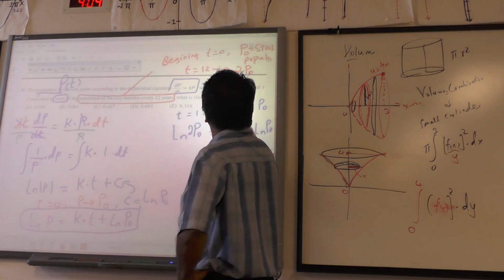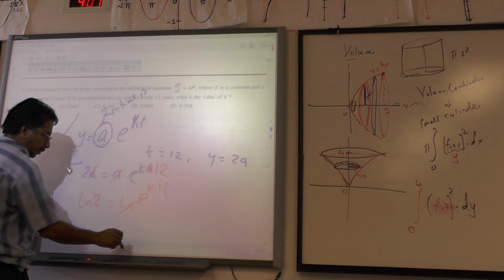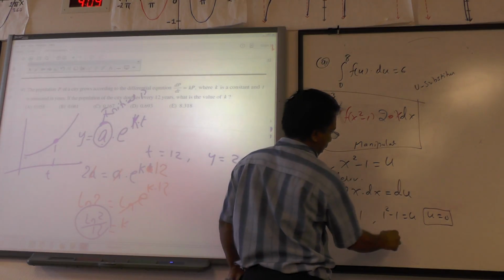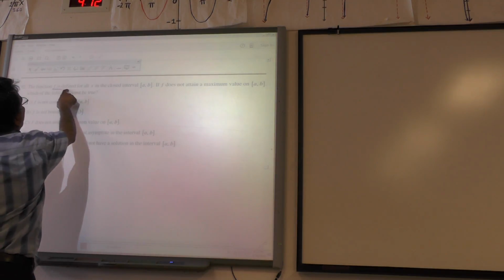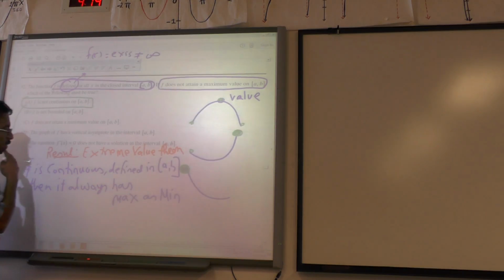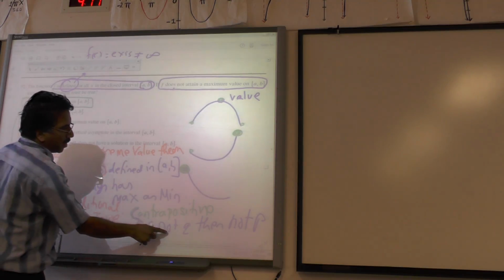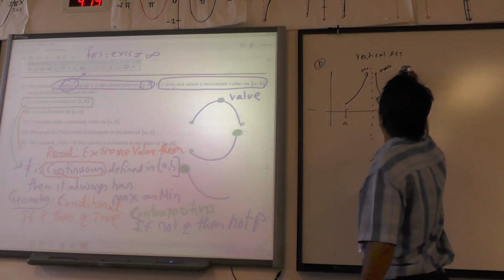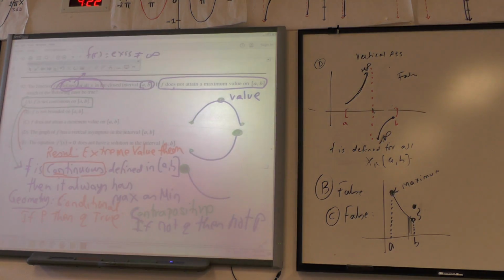mcq 3013 87 92